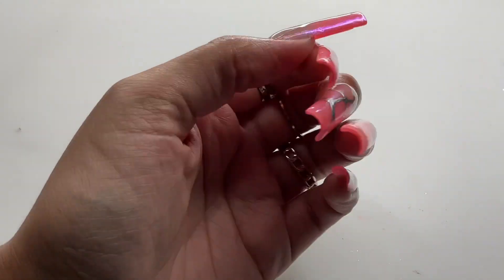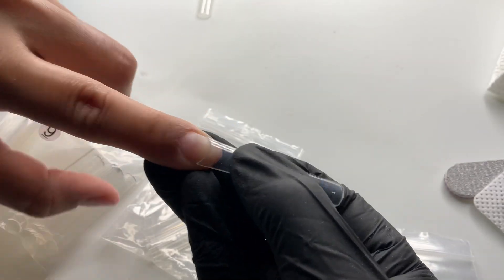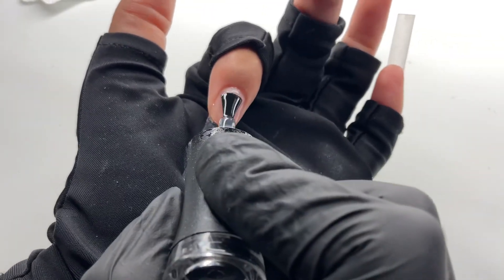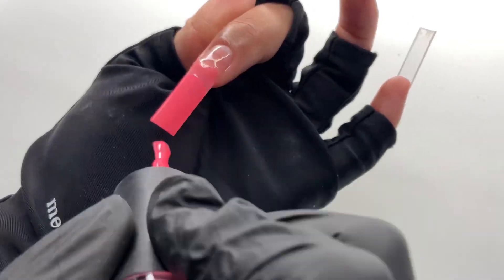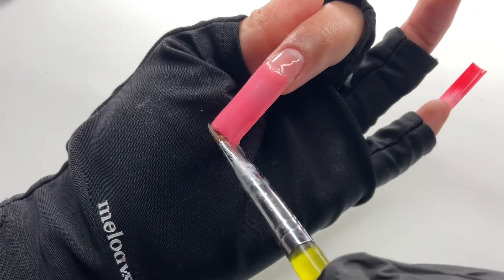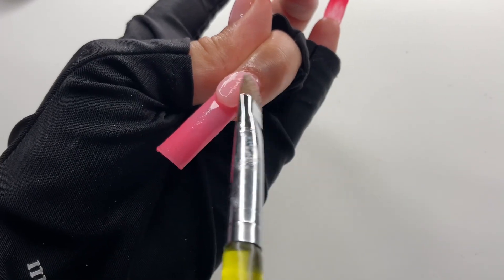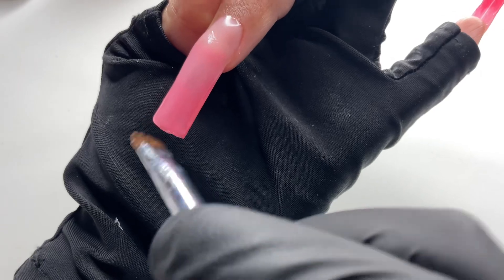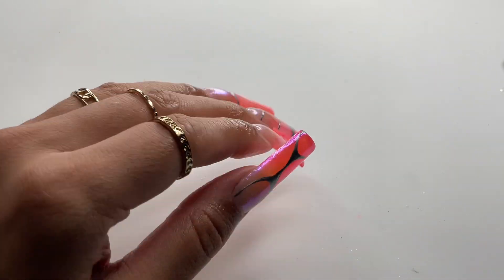CHROME POLYGEL NAILS👾| PART 1 | NAIL PREP AND POLYGEL APPLICATION💅🏽| STEP BY STEP NAIL TUTORIAL💕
hi! this is part 1 of this cyberpunk chrome polygel nail set. 👽👾this nail tutorial will focus on nail prep and polygel application. be sure to check out part 2 for a tutorial of the shaping and nail art posted

products used are listed below and my favorite amazon nail products are on my storefront i have list of my polygel and nail art favorites. thank you for watching and feel free to leave any questions in the comments! 💕 be sure to check out my tik tok, instagram, and other socials for more nail content. all links are below!

•dabouijebar tapered square nail tips
•young nails brush on glue, protein bond, swipe, nail lamp, dust collector
•makartt le corail polygel
•melody susie nail drill
•madam glam “glam element” gel polish and gel base coat